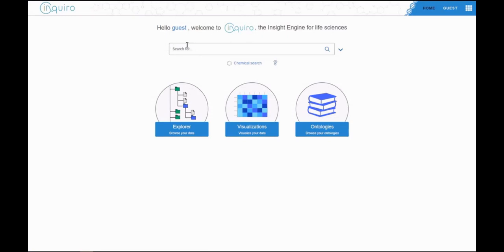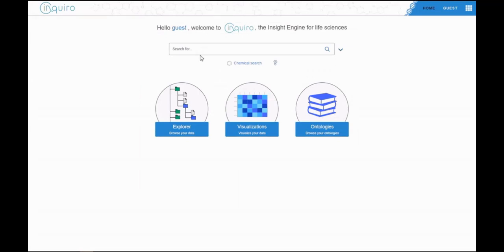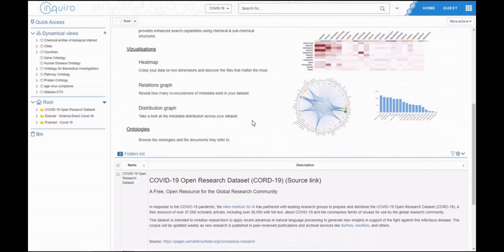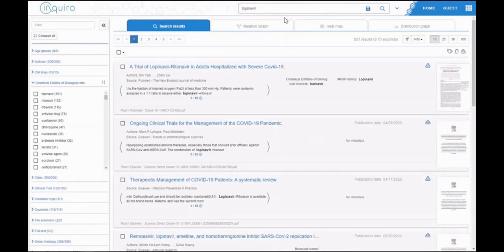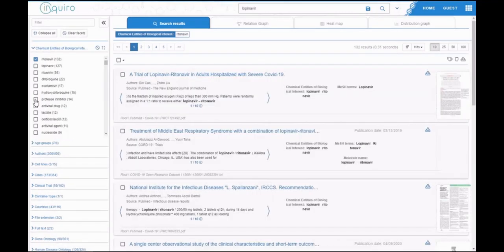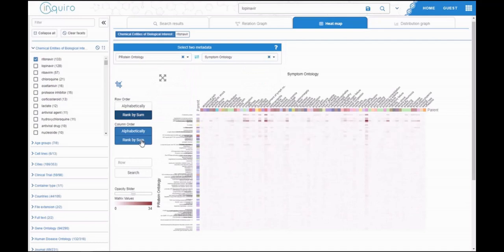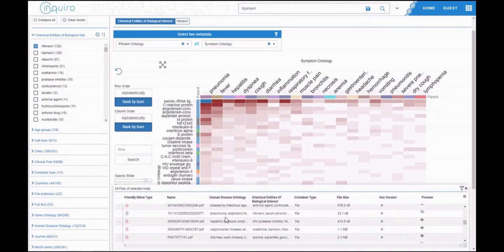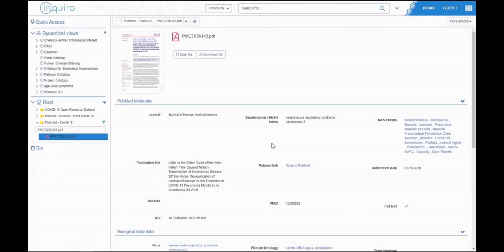Inquiro covid19 Portal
Discover briefly how to use Inquiro and use it for research purposes on the Covid-19 pandemic event.